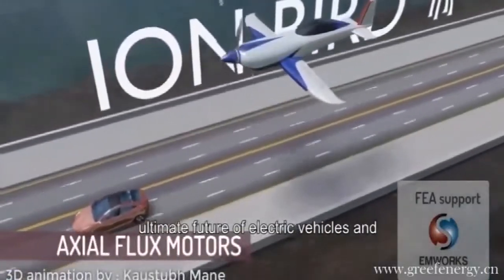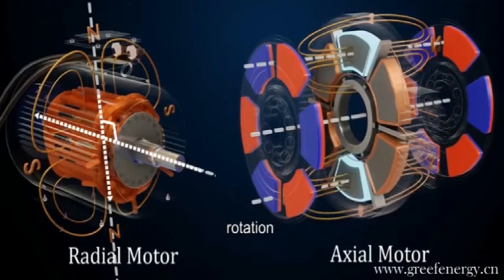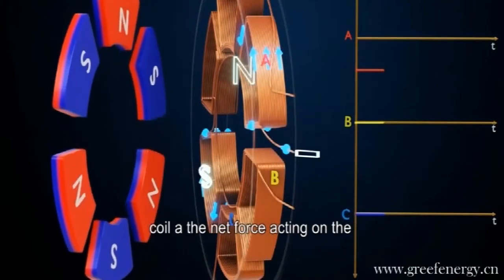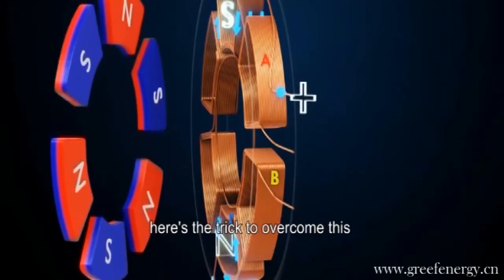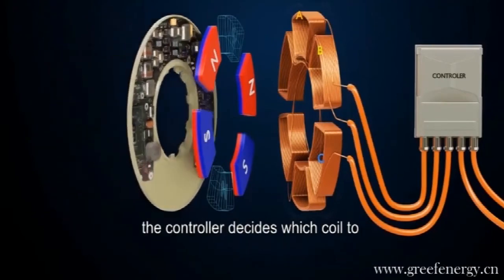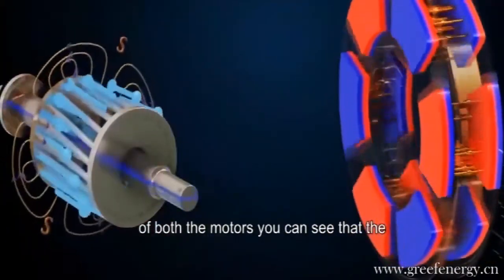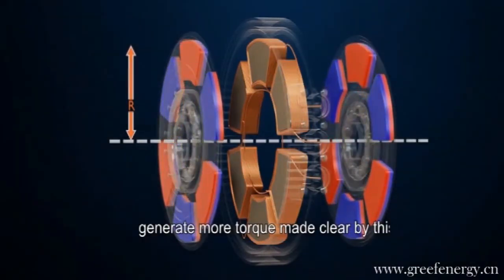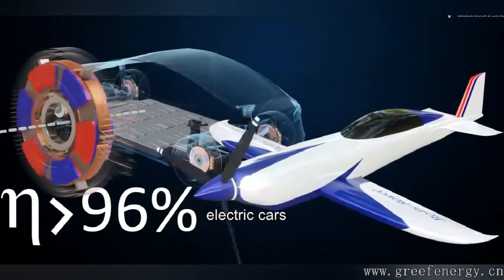Axial Flux Generator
What is the difference between Radial Flux Generator and Axial Flux Generator? If you are interested in, please contact GREEF.